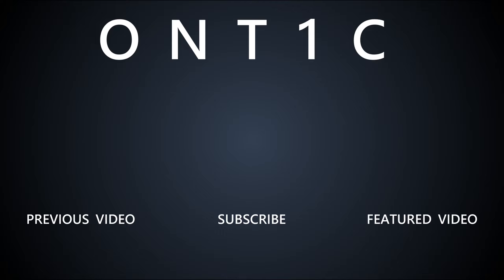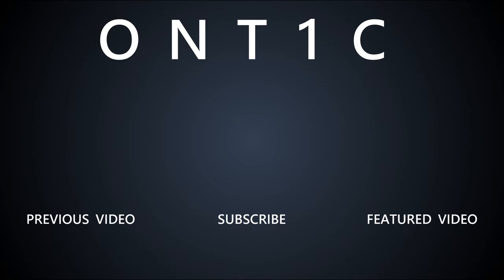MW3 Ground War (58-5) | RTX 4090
★Support-A-Creator★
Use creator tag: ONT1C at checkout for any game purchased through Epic Games!

★Membership Shout-out★
Dok Tor